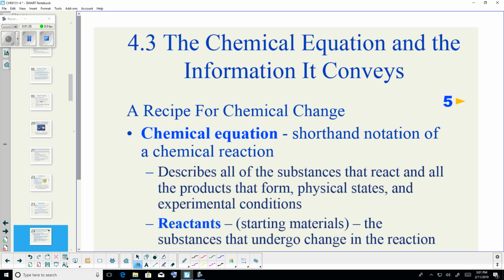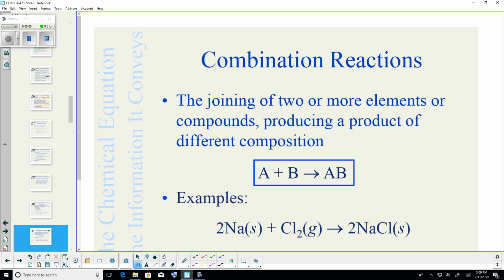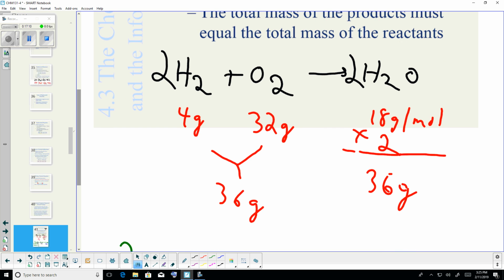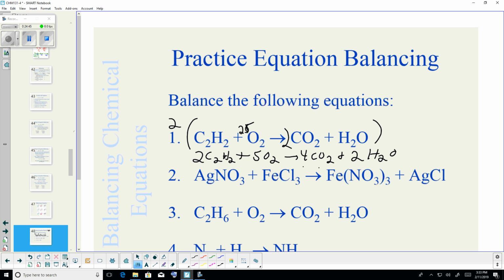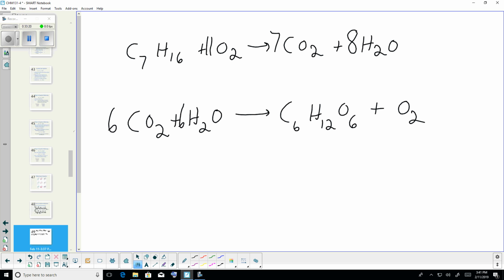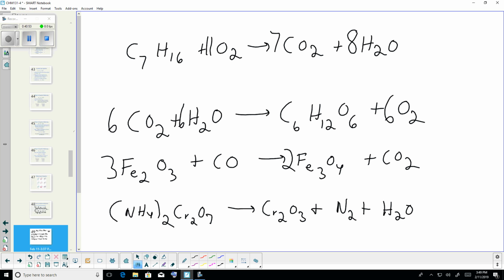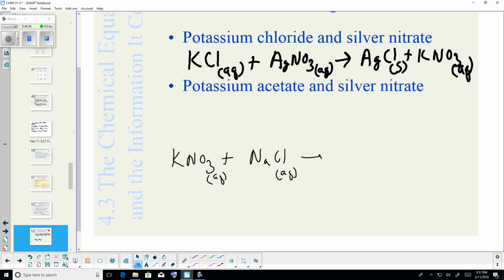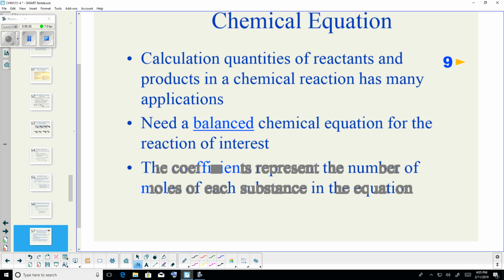ChM 131 chap 4 2